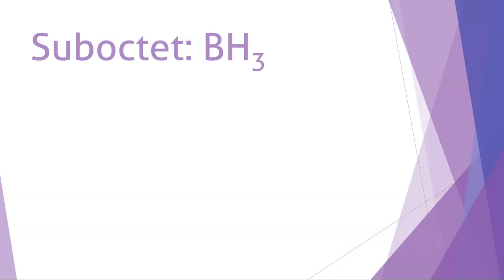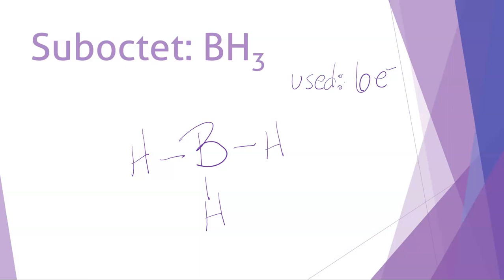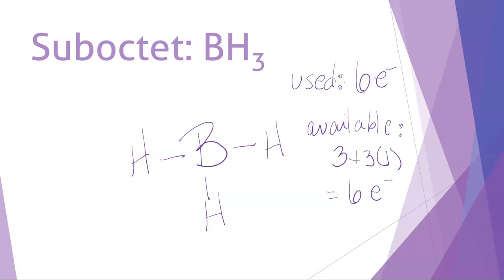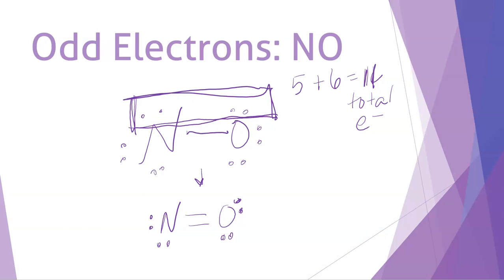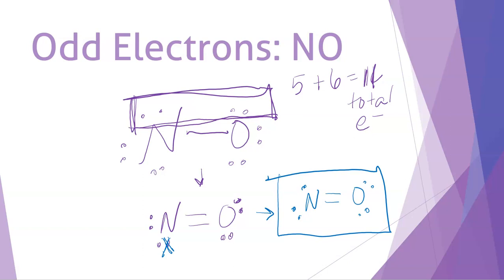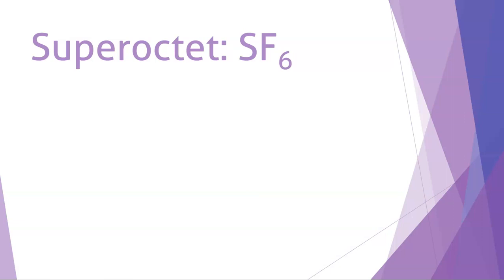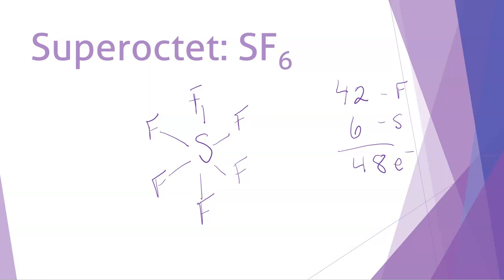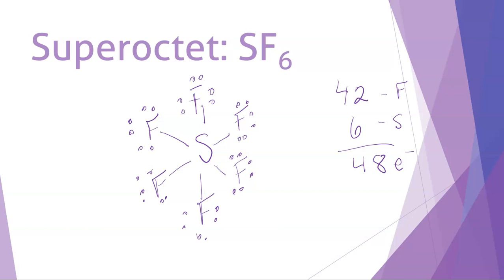Exceptional Lewis Structures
Lewis structures that don't obey the octet rule